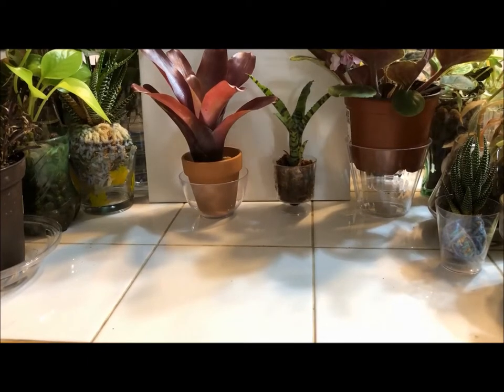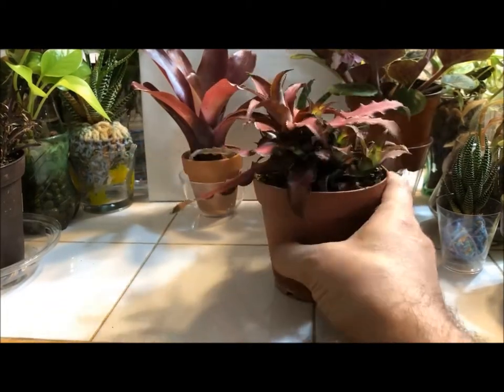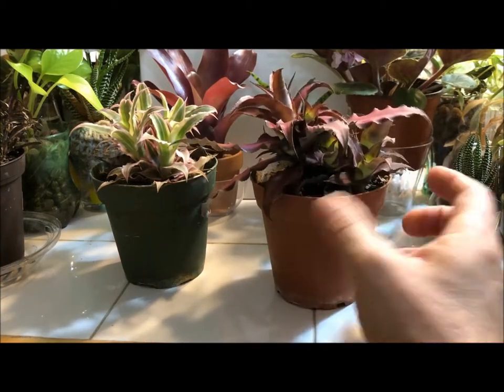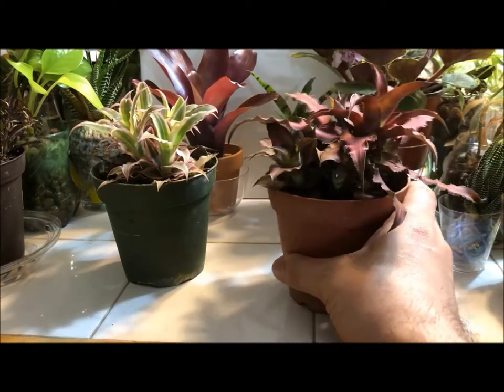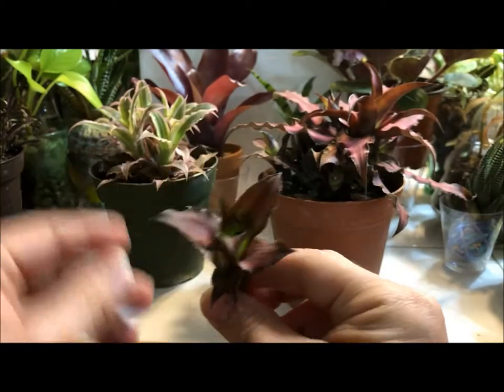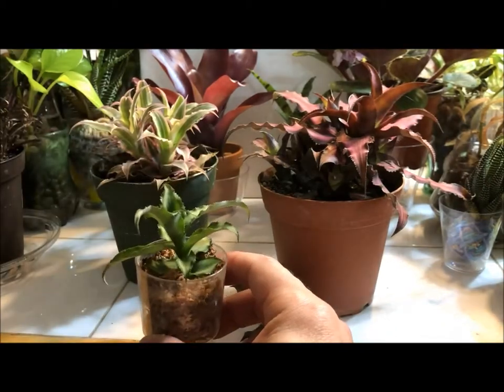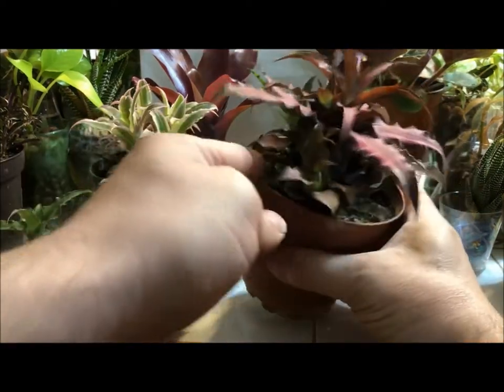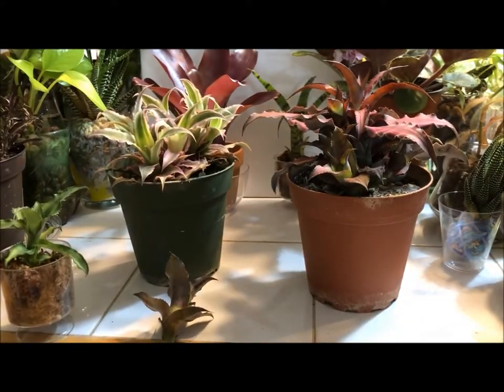Cryptanthus Bromeliads - A Beautiful Obsession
Cryptanthus - A.K.A. Earth Stars, are beautiful bromeliads that are very easy to grow and propagate. never mind the gorgeous colors they come in! Great as houseplants or additions to terrariums, you can't go wrong with these beauties!